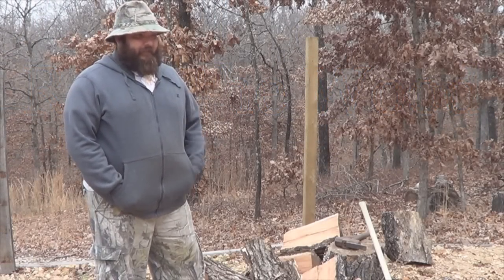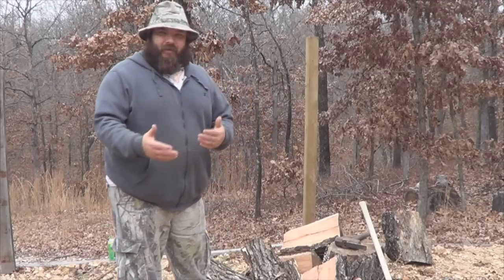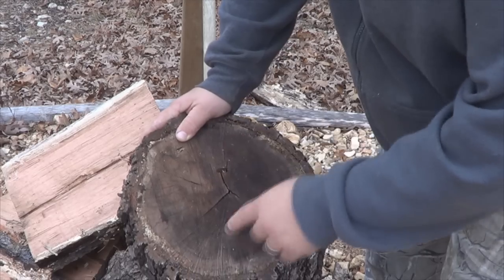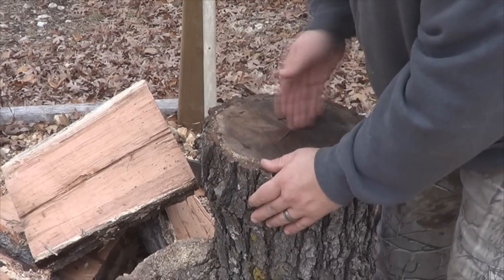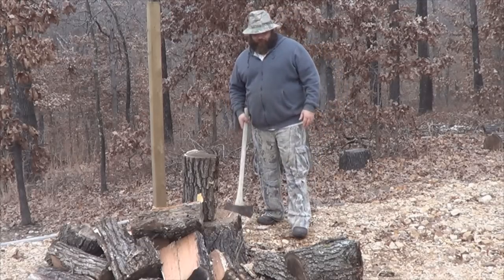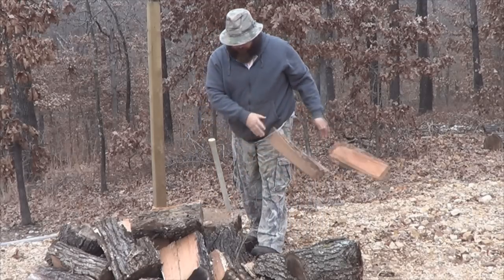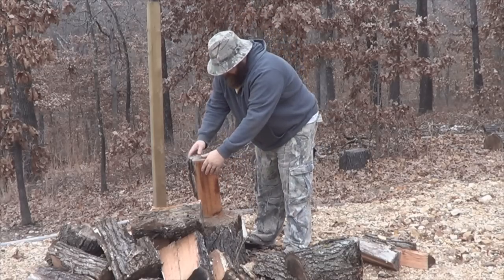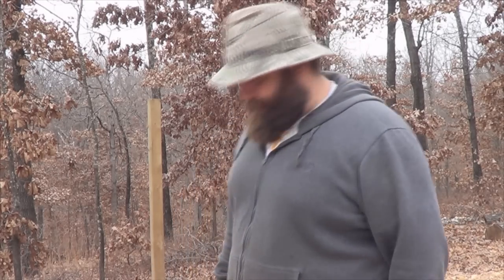HillBilly Basics: Read the Wood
T-Mac talks about splitting hardwoods while using as little energy as possible.